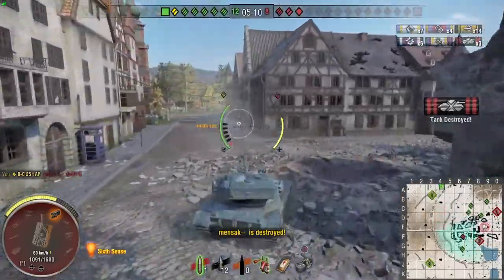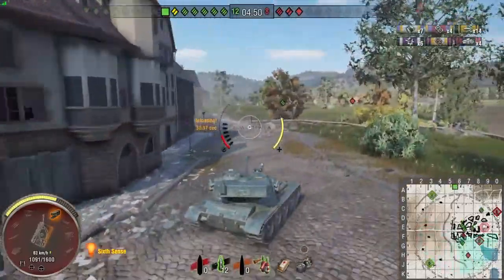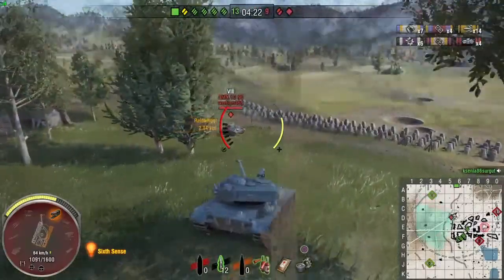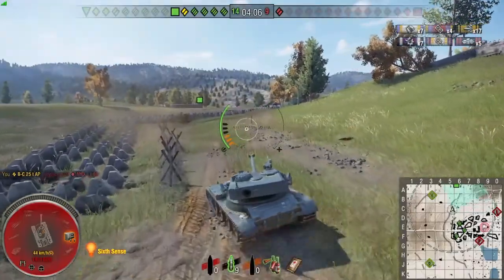Batchat 25 t AP -how to play guide - top gun - 6k damage - World of Tanks Console (PS4)